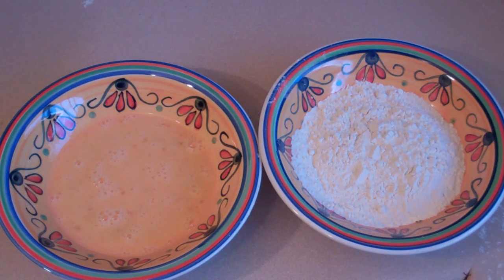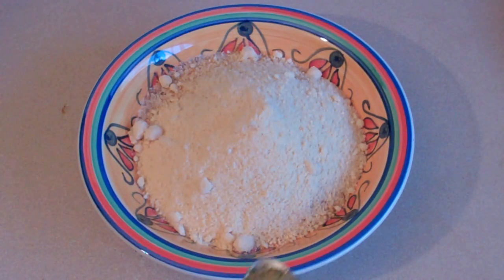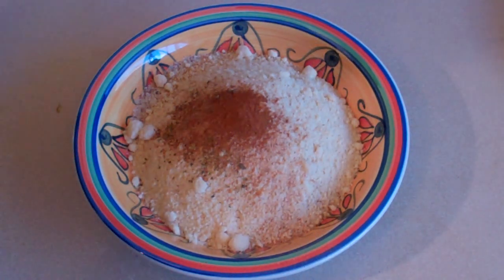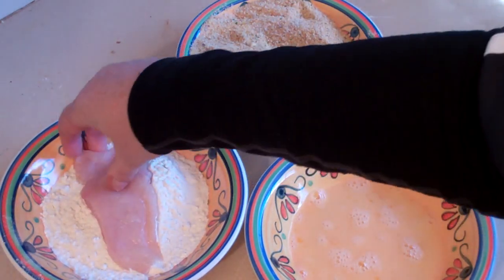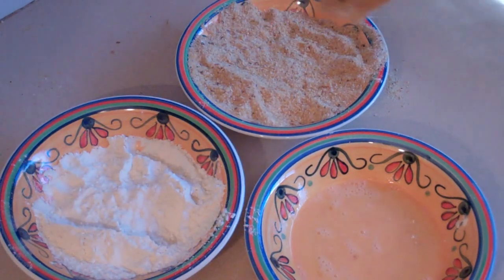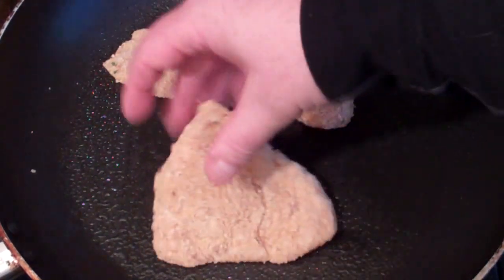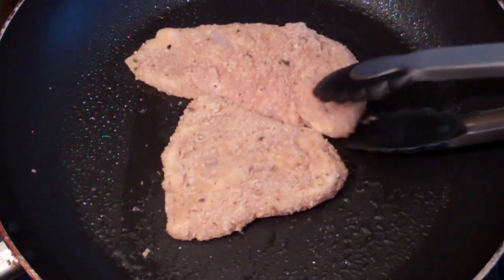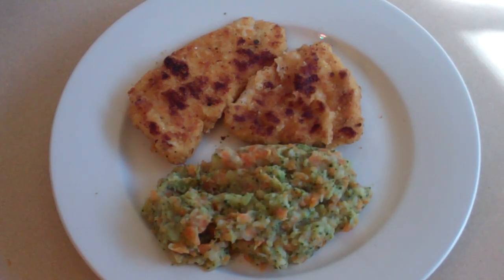MY SECRET CHICKEN SCHNITZEL RECIPE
Welcome to the SimpleCookingChannel. Things might get pretty simple sometimes but sometimes that's just what a person needs. I hope you like my secret recipe for homemade chicken schnitzel.

Simple Cooking Channel Merchandise!!

Ingredients

2 Eggs
1 Cup of plain flour
1 Cup of bread crumbs
Half a cup of corn flake crumbs
1/3 Cup of parmesan cheese
1 Teaspoon of Thai seasoning
1 Teaspoon of chicken seasoning
Half or 1 Teaspoon of hot ground chili
10 Grinds of black pepper
1-1.5kg of chicken breast Get Instant Access to my FREE ebook Right Now Just where you can see our 20 most popular recipes that is sure to impress :D Get Instant Access to my FREE ebook Right Now Just where you can see our 20 most popular recipes that is sure to impress :D